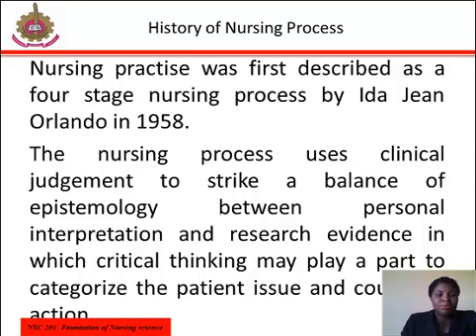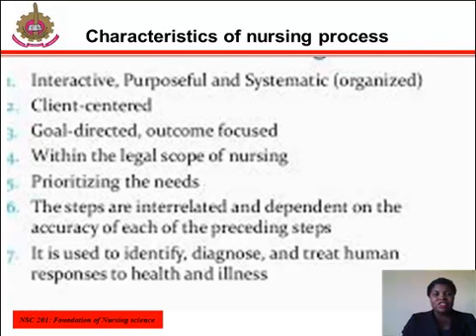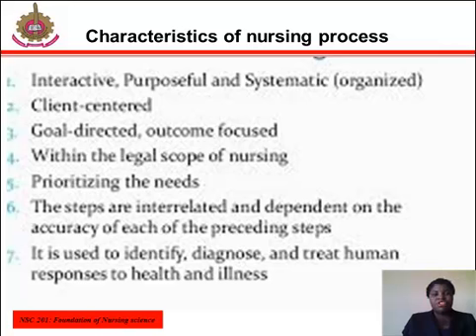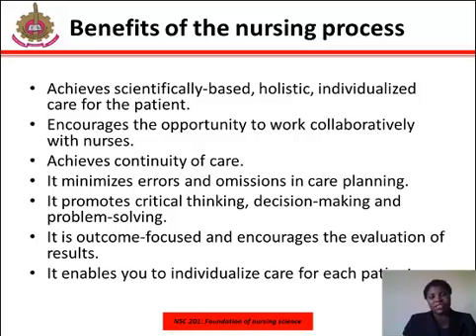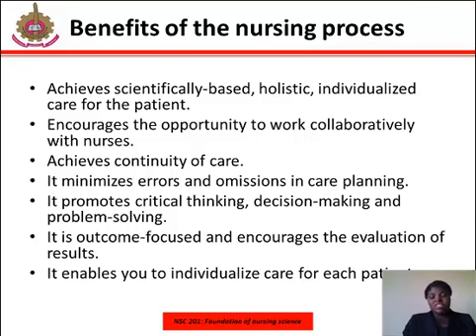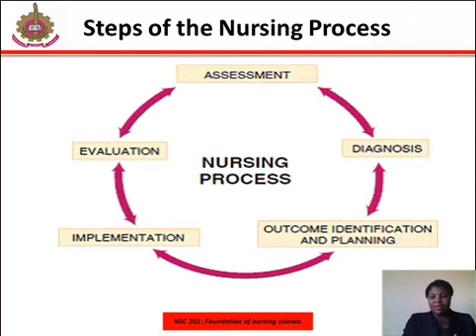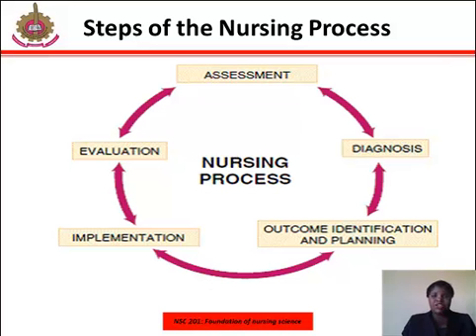NSC 201 SS11